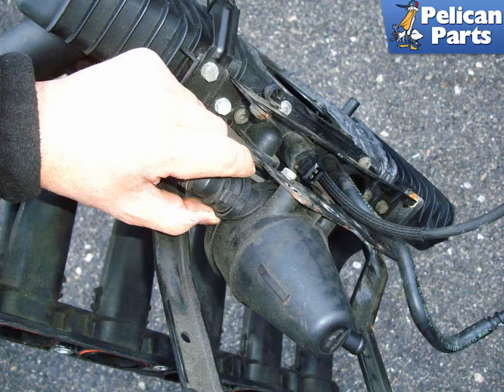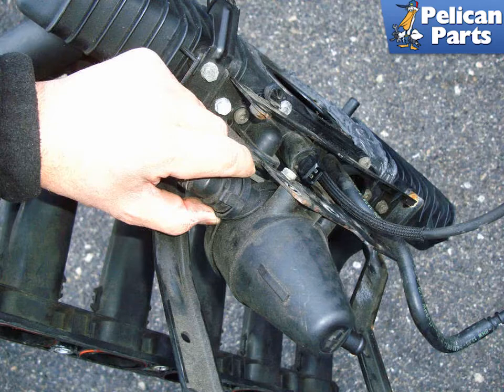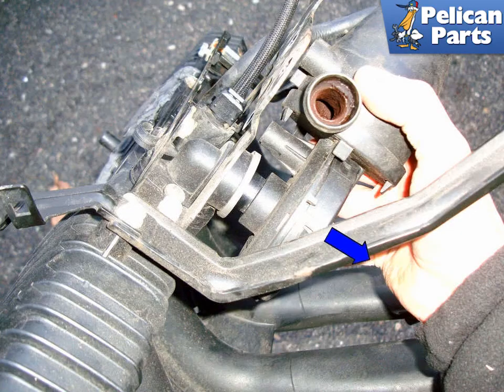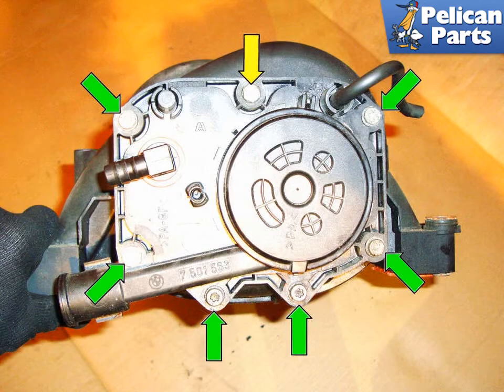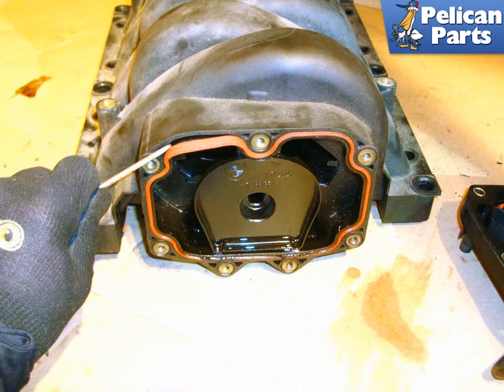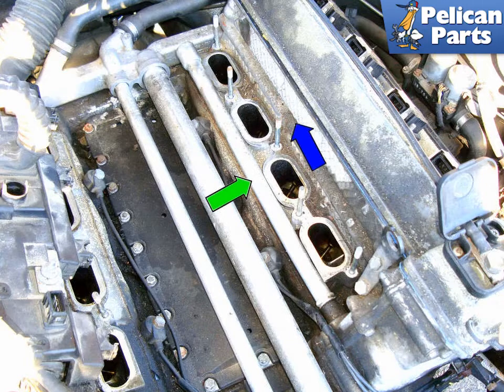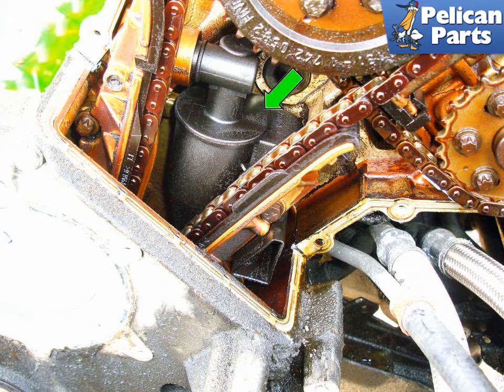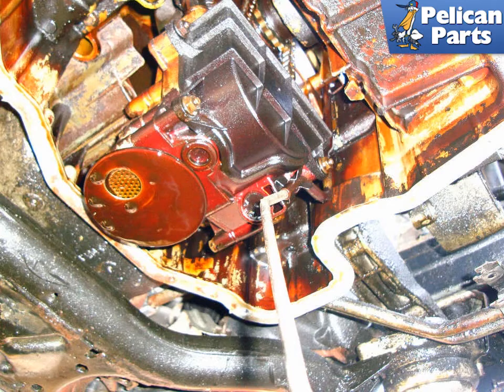BMW E39 5-Series PCV System Removal | 1997-2003 525i, 528i, 530i, 540i and M5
Every internal combustion engine produces "blow-by" as compression leaks past the piston's sealing rings. High mileage engine may produce more of these crankcase gases. These gases have harmful emissions and cannot be allowed to pass into the atmosphere. These gases are recirculated by being drawn into the intake of the engine through a PCV system. Crankcase gases are sent to an oil separator which allows liquid oil to drain back to the oil pan and allow only the crankcase gases to continue through the valve into the intake system.

When a six cylinder PCV valve goes bad it can generate a whistling noise under acceleration or deceleration. On the eight cylinder engines the PCV system is broken up into two parts. If you have blue smoke coming out of you tailpipe you may have a clogged oil separator valve. If you have a vacuum leak you may have a bad PCV valve. The oil separator valve is mounted in the timing cover on the driver side bank. It draws in crankcase gases and spins them around in a cyclone. The heavier oil sticks to the side of the separator and drains back to the oil pan through a tube. The crankcase gases are directed through a tube under the intake manifold to the back plate of the manifold. A valve in the back plate opens and closes allowing crankcase gasses in when manifold vacuum is high. You can replace the back plate and the gasket with the intake manifold still on the vehicle but we have removed it for photographic purposes.

In this tech article we will show you how to service these components on both the six and eight cylinder engines. In order to service these components you will need to remove the intake manifold on both six and eight cylinder engines and the lower oil pan only on the eight cylinder model. See our tech articles on removing these components before starting this procedure.